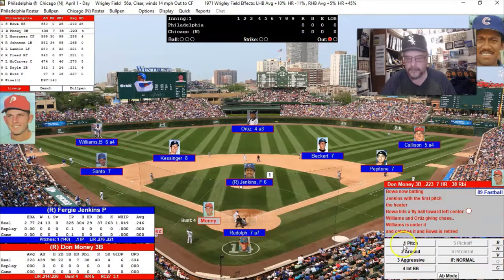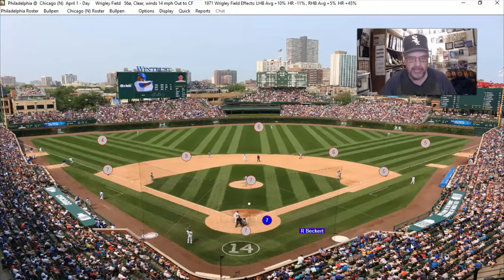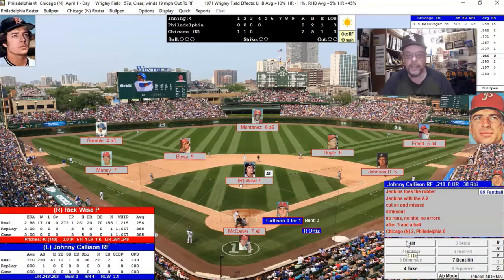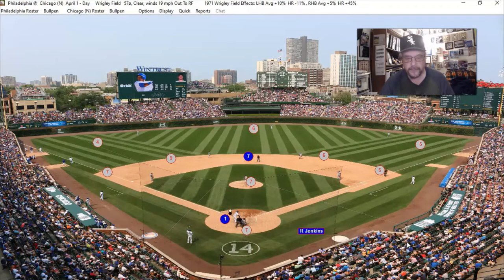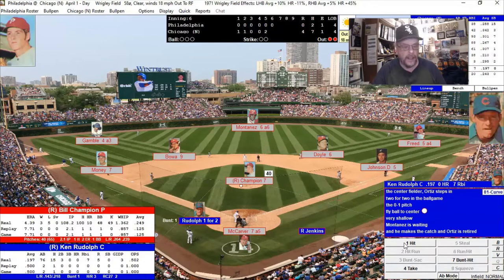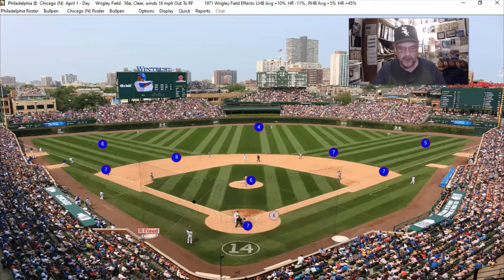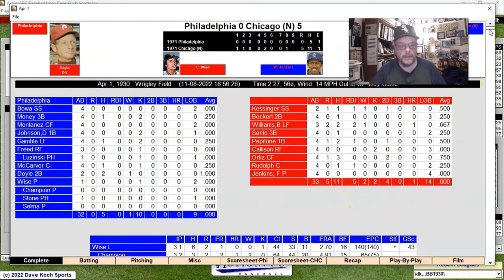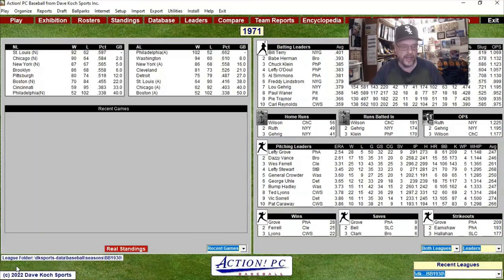ACTION PC Baseball: 1971 Phillies vs. 1971 Cubs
I recently purchased ACTION PC Baseball. This is the first game using that game engine on my channel. I chose to start off with the 1971 Philadelphia Phillies taking on the 1971 Chicago Cubs. Lots of great players in this game for both teams. Fergie Jenkins pitches for the homestanding Chicago Cubs while Rick Wise will pitch for the Philadelphia Phillies. Other notable players include: Ron Santo, Billy Williams, Don Money, Greg Luzinski and Johnny Callison.